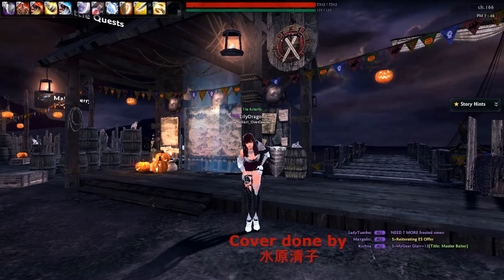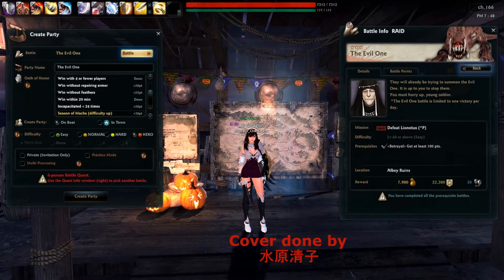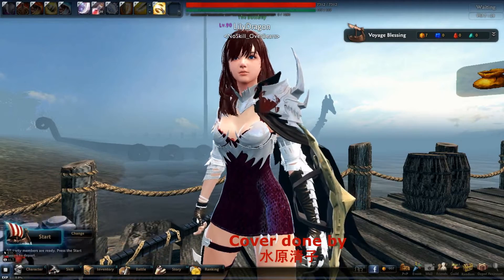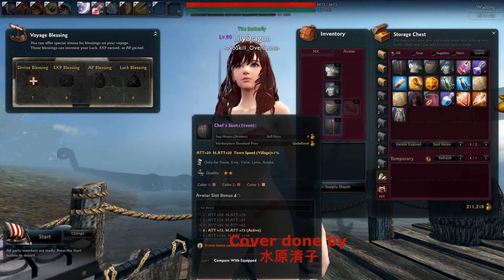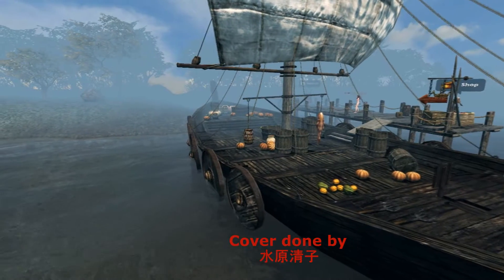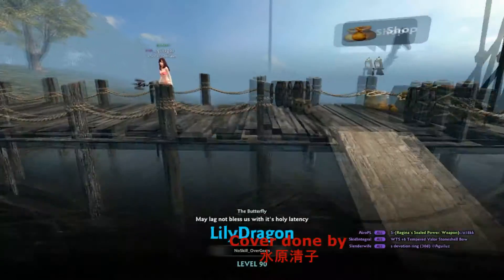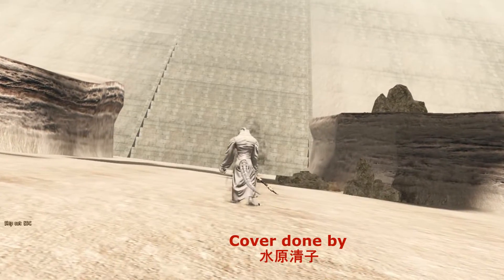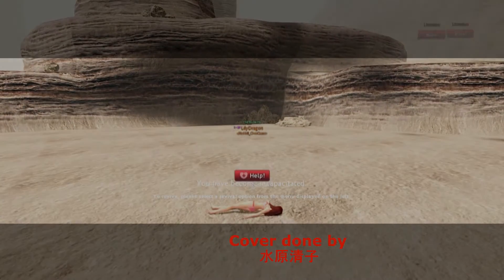Solo any dungeon in Hero - Vindictus